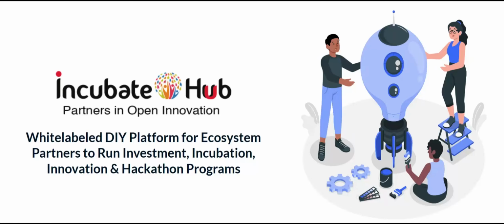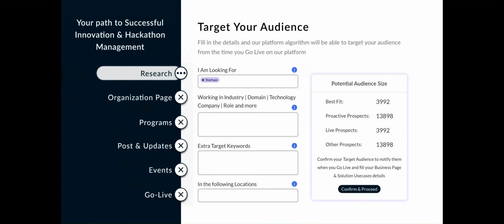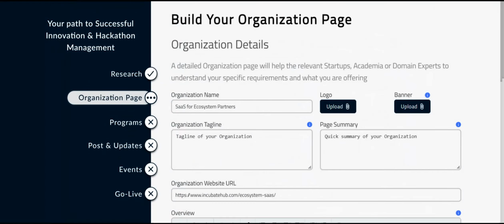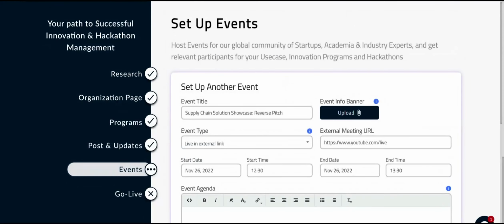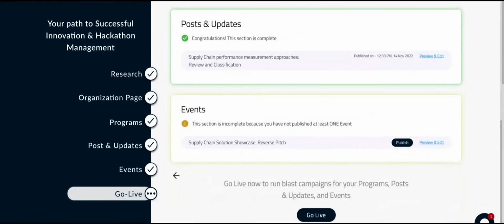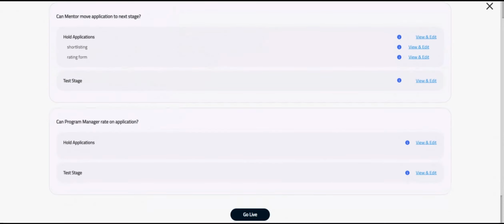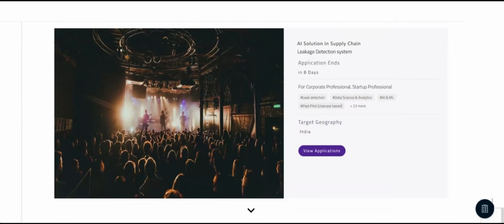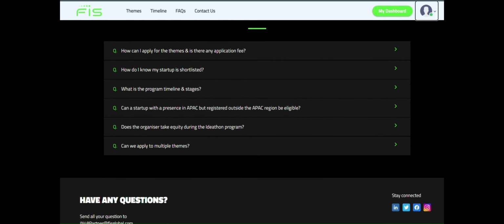For Partners: Whitelabeled DIY Open Innovation Platform (Walkthrough)